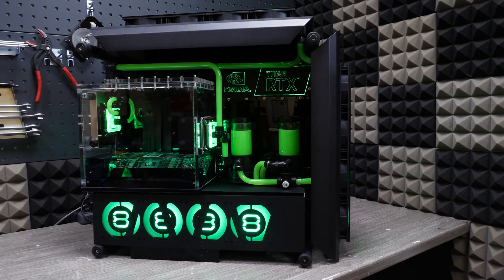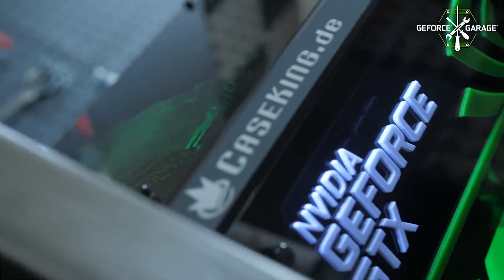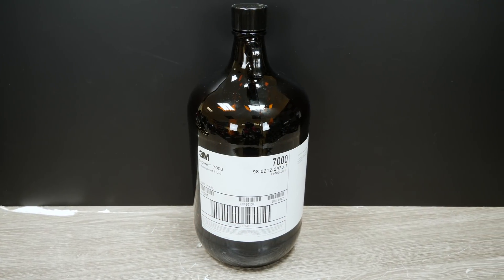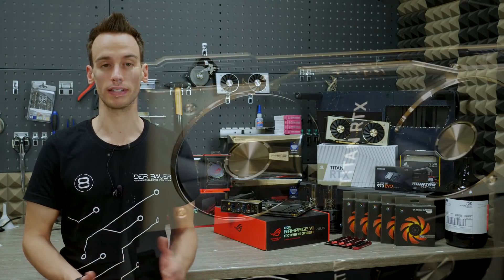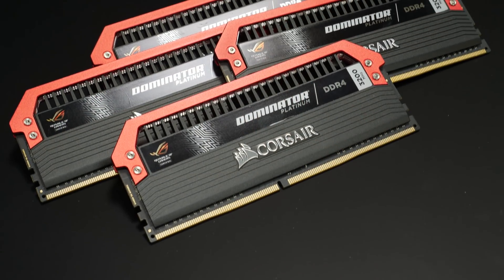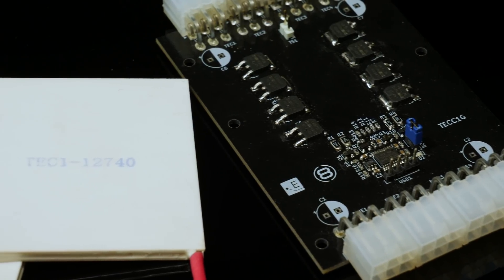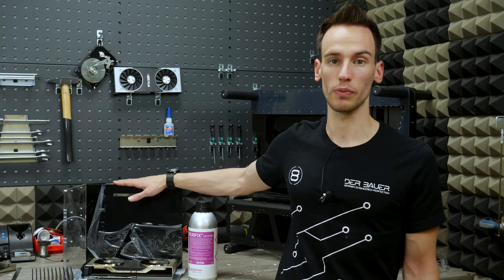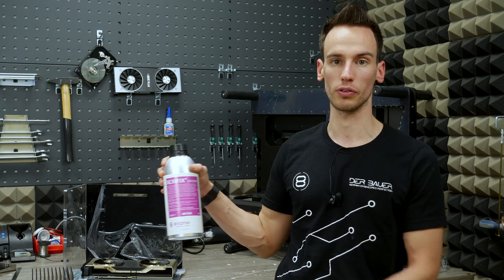GeForce Garage - Der8auer氏の水没ビルド「Aqua Exhalare 2.0」(字幕付)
Roman "Der8auer" Hartung 氏の水没ビルド「Aqua Exhalare 2.0」。 科学的で化学的、そして「TITAN RTX」を使用している見どころ満載のビルド紹介映像です。

PC スペック -
Chassis: Rainjintek Enyo
GPU: NVIDIA TITAN RTX
CPU: Intel Core-i9 9990XE
Motherboard: ASUS ROG Rampage VI Extreme Omega
Memory: Corsair Dominator Platinum ROG Edition 32GB (8GBx4) 3200Mhz
Storage: Samsung 970 EVO 2TB m.2
PSU: Seasonic Prime 1300 W Platinum x2
Conventional watercooling: EKWB
Submersion Fluid: 3M Novec 7000

「GeForce」日本公式ソーシャルアカウントから最新情報をお届け！